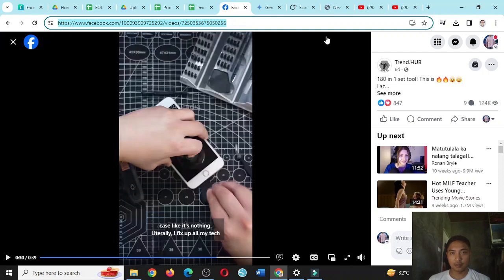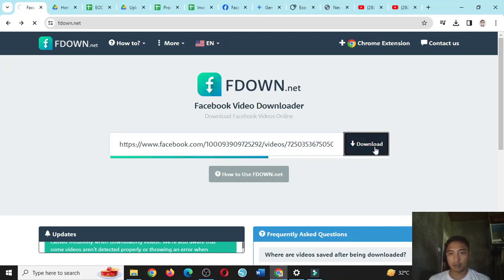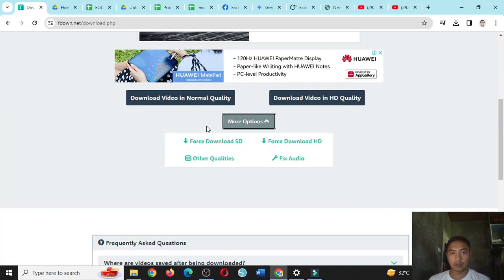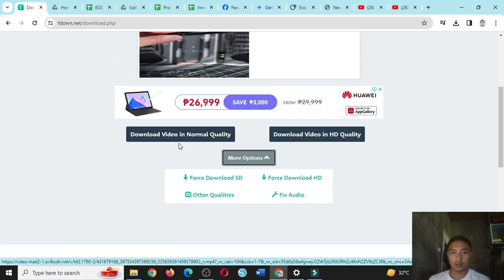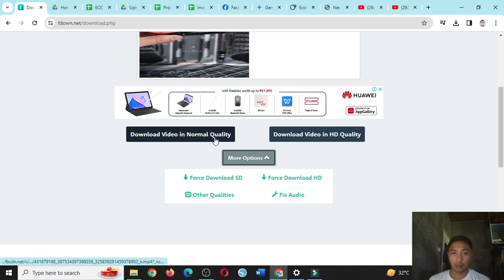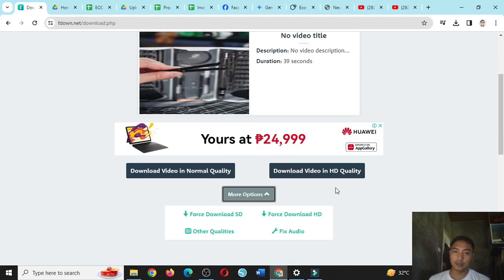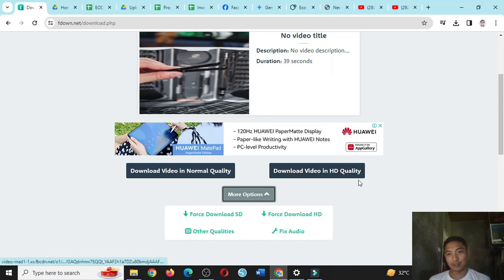How To Download Facebook Videos for Free?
This educational video focuses on how to download Facebook Videos For free just by using your browser and there is no need to download extra software or applications.